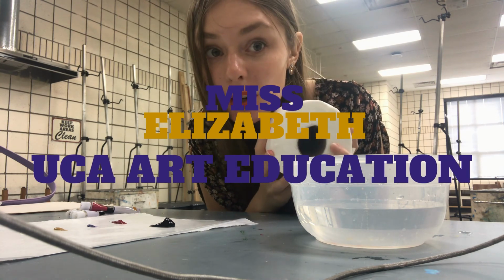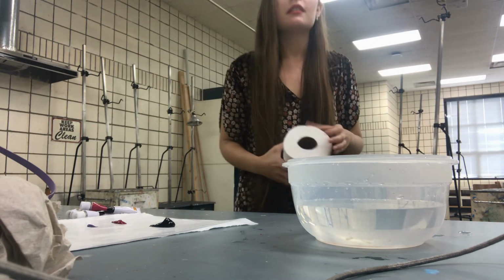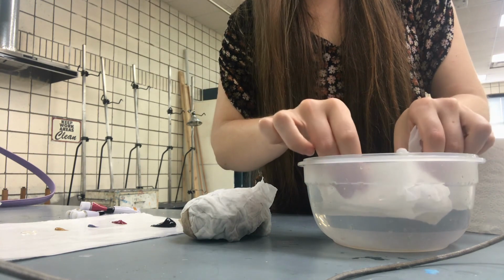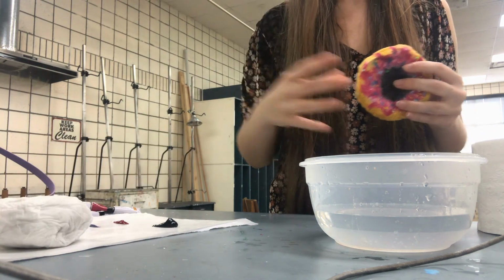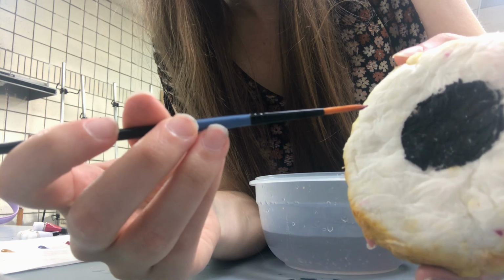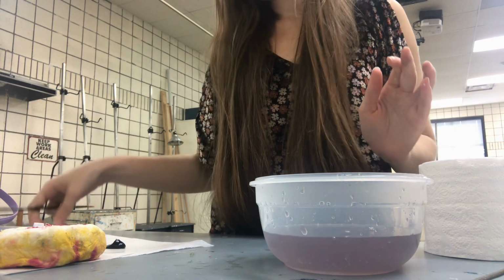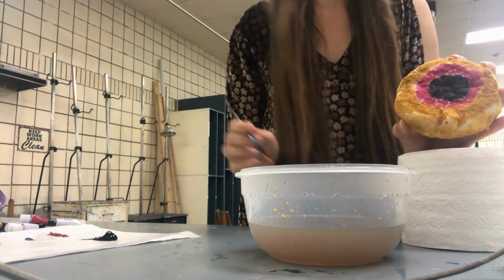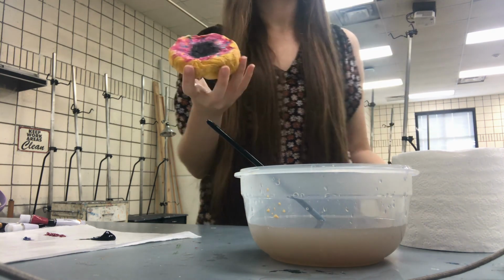2020 Conway ArtsFest: Toilet Paper Donuts by Elizabeth Rushing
In this video, kids will learn how to create a 3D donut with sprinkles using toilet paper, water, and acrylic paint.

These are fun, but not edible! Supplies needed: one roll of toilet paper, paper plate, mixing bowl for water, paint brushes, acrylic paint colors-white, black, pink, yellow, brown, orange, tan, and other colors for sprinkles, paper towel.

Thank you to the art education program in the Department of Art and Design at the University of Central Arkansas for creating this video as a part of the 2020 Conway ArtsFest.